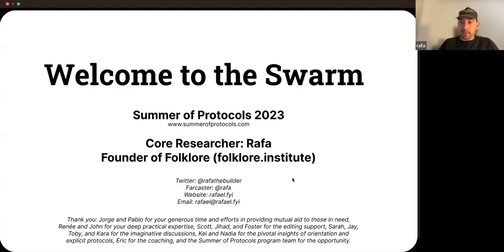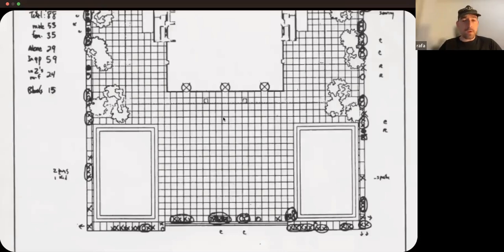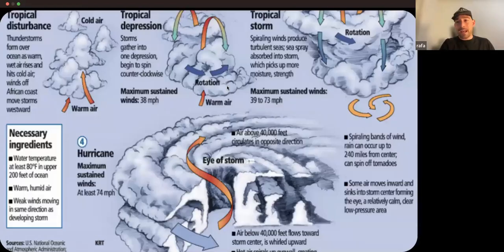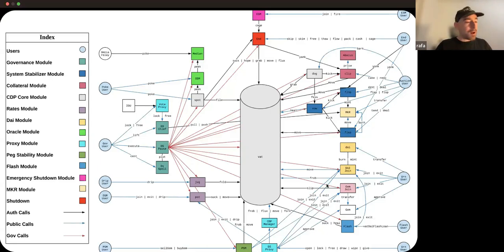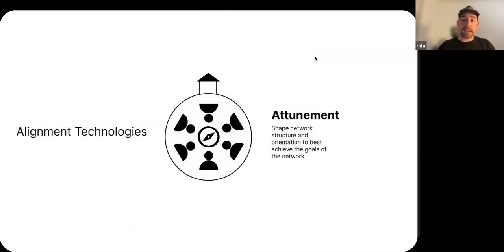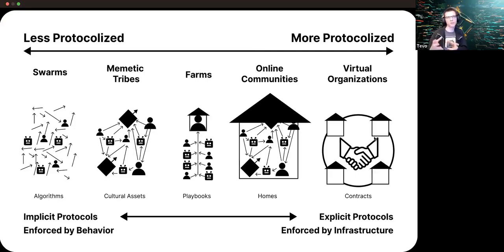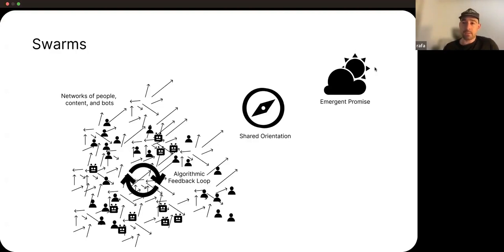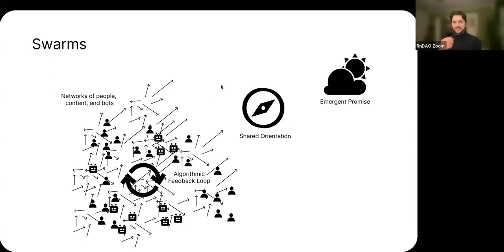Welcome to the Swarm: Navigating Digital Collectives with Rafa Fernandez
Embark on a captivating journey into the heart of online swarms with community architect and crypto-native explorer, Rafa Fernandez. In this thought-provoking session, Rafa unraveled the dynamic world of digital collectives, their inherent ability for spontaneous coordination, and the contrasting nature of online formations with explicit protocols.

Drawing from his rich investigative experience, including the communal response to Hurricane María, he invited us to delve deeper into understanding these networked tempests of humans and information. As we traversed through the realms of mutual aid, misinformation, and public representation that swarms embodied, a lingering question unfolded: How could we steer these minimally protocolized entities towards collective good?